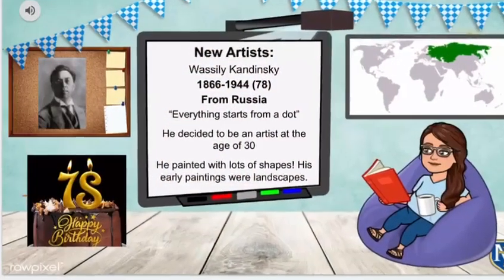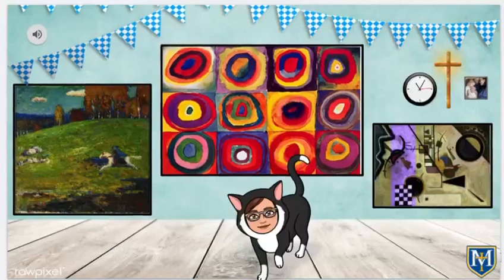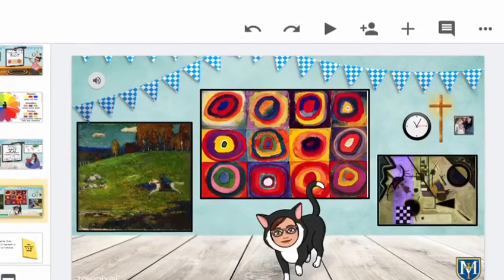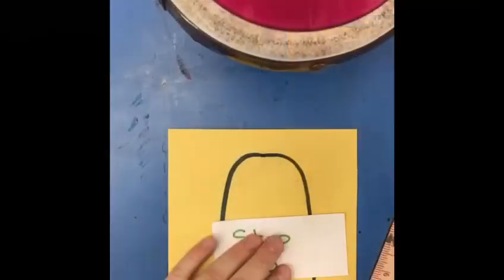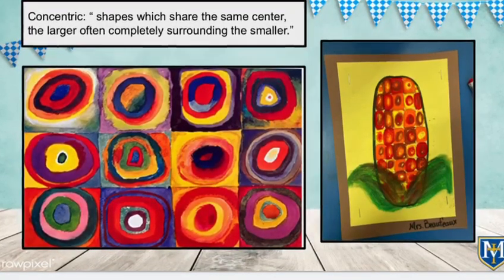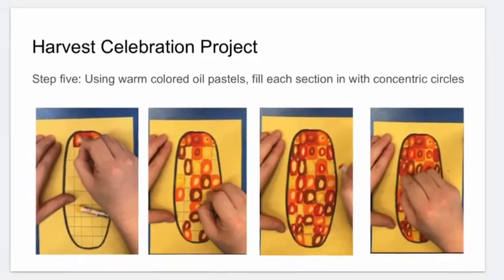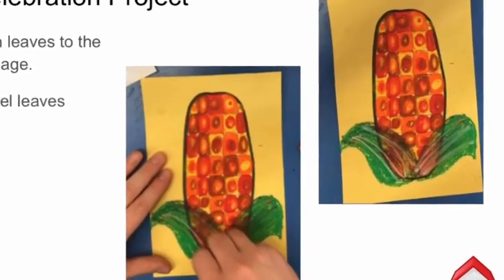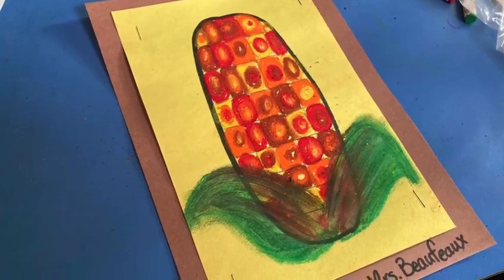Art with Mrs. Beaufeaux- Kandinsky Corn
A focus on the artist Wassily Kandinsky
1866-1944, lived to 78, from Russia, started producing art at age 30, produced both concrete and abstract art- landscapes and nonfigurative art.
"Everything starts with a dot."

Art Concepts:

Review- Geometric Shapes "shapes made out of points and lines including the triangle, square, and circle."
Warm Colors "A term used to describe any color that is vivid or bold in nature. Warm colors are those that tend to advance in space and can be overwhelming. Orange, yellow, red, and brown are examples of warm colors."

Introduce: Concentric "shapes which share the same center, the larger often completely surrounding the smaller.”

Art Tool: Ruler "a strip of wood, metal, or other material having a straight edge and usually marked off in inches or centimeters, used for drawing lines, and measuring."

Kandinsky Corn- Grade 2 project, utilizing oil pastels, introducing a new artist: Kandinsky, and focusing on the art tool- ruler.